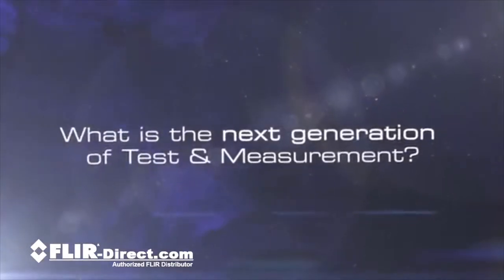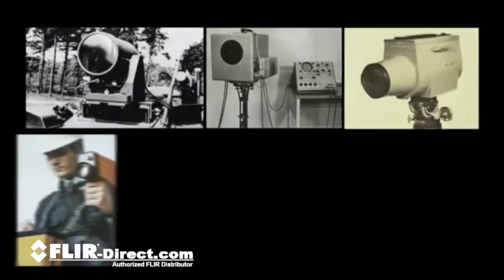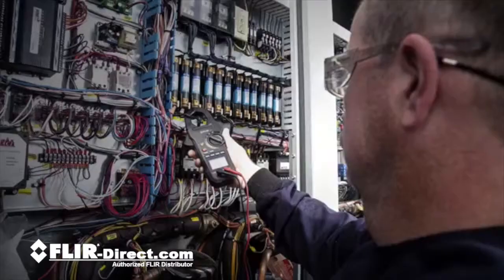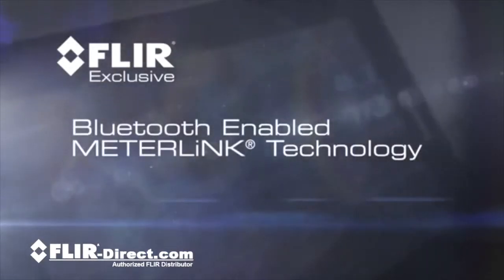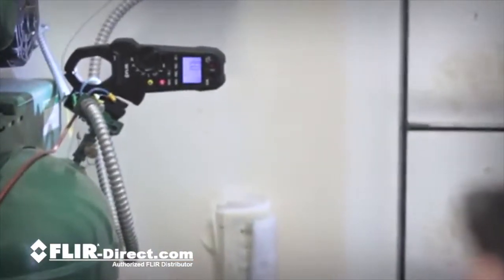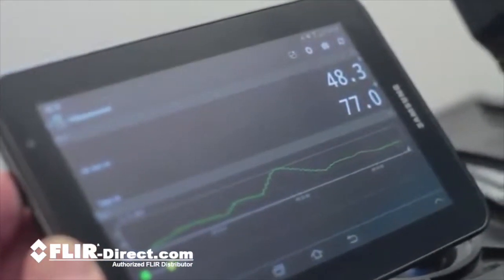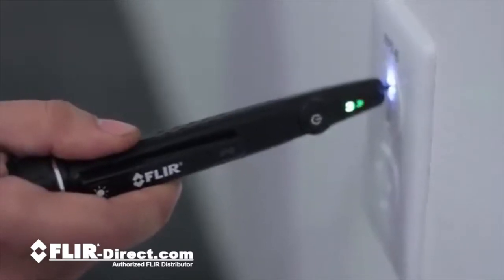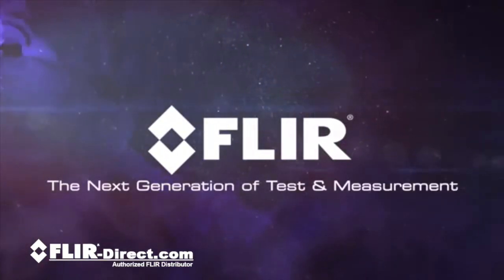Flir Test & Measurement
Leveraging FLIR's 50 year history as the world's largest supplier of thermal imaging technology to military, government, and commercial customers, FLIR introduces a new line of test & measurement instruments built upon our commitment to innovation, quality, and reliability. for more information.